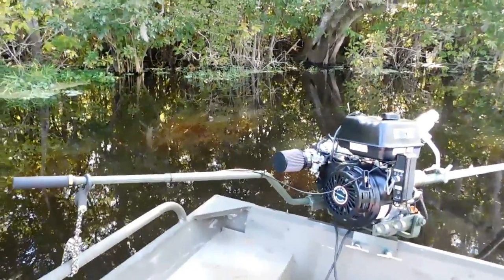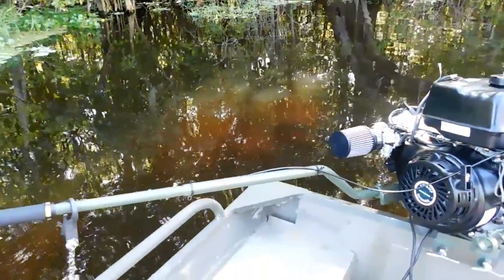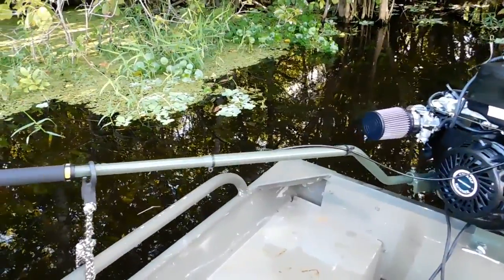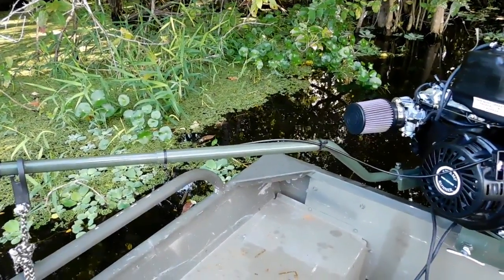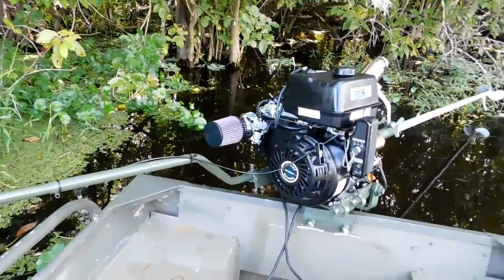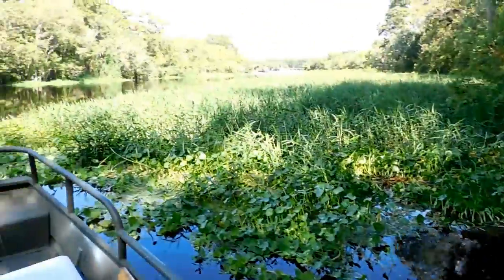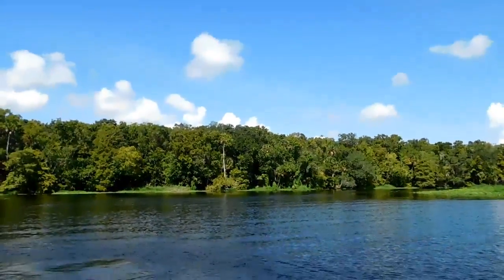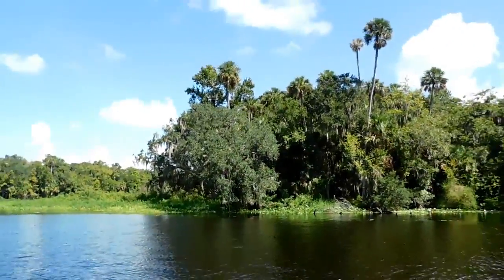SPS LONGTAIL 1st day out review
13hp SPS LONGTAIL , 1st day out with the new longtail build